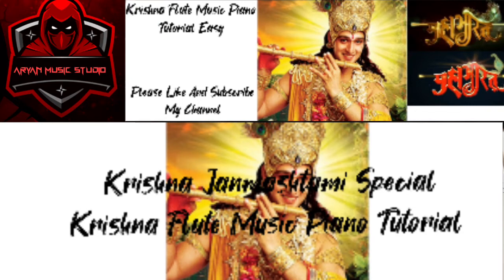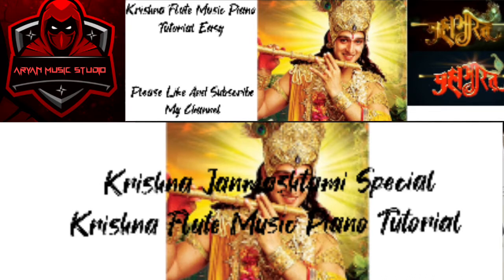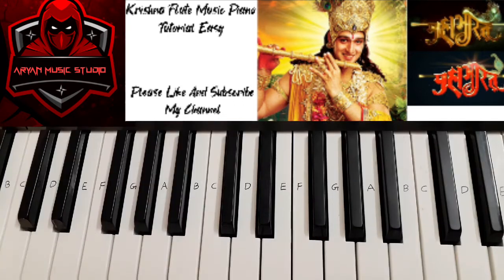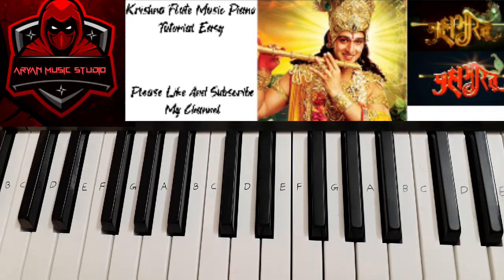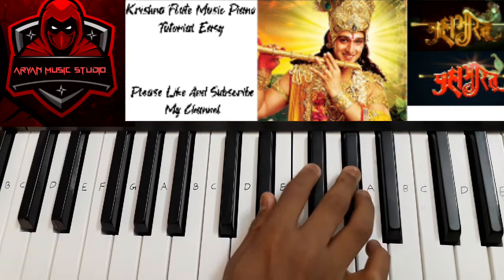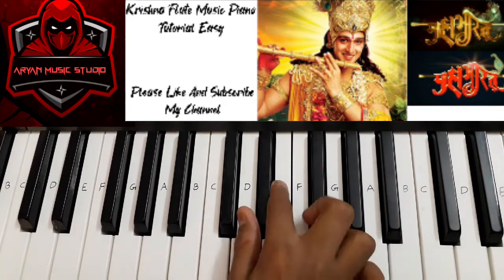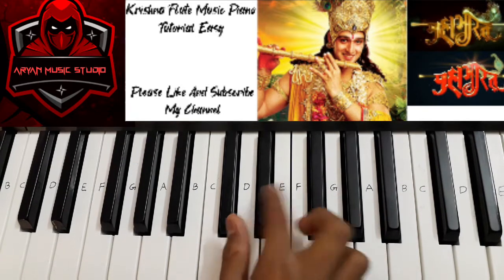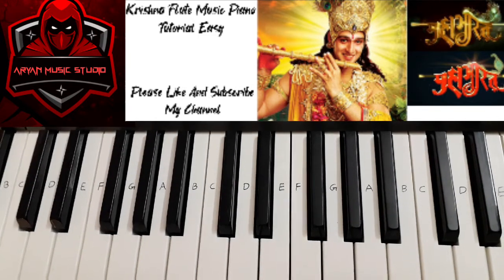Janmashtami Special Krishna Flute Music Piano Tutorial